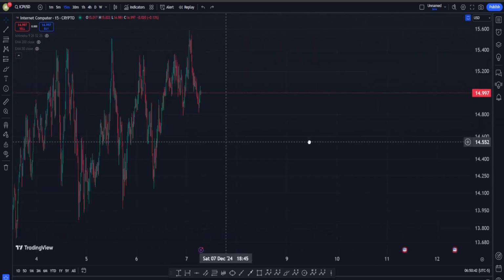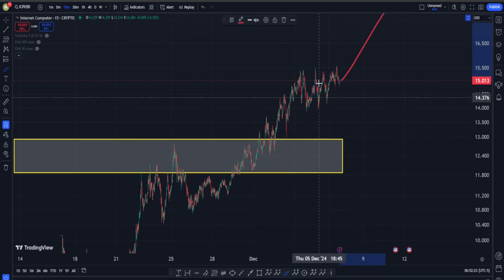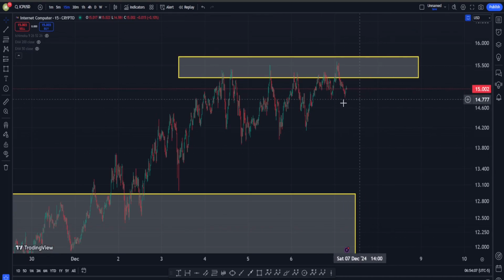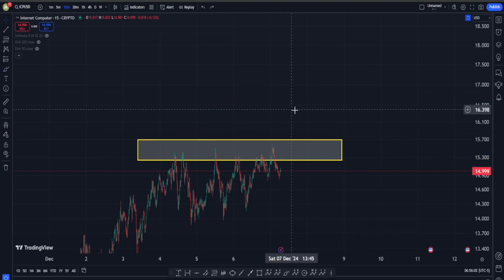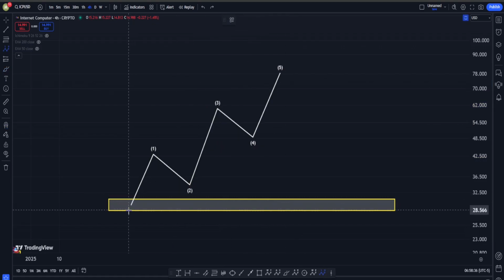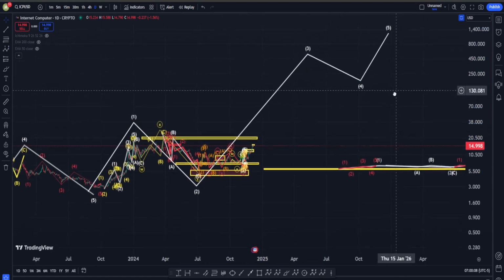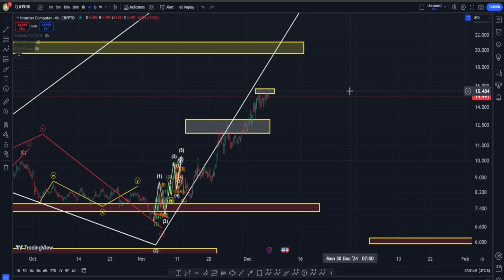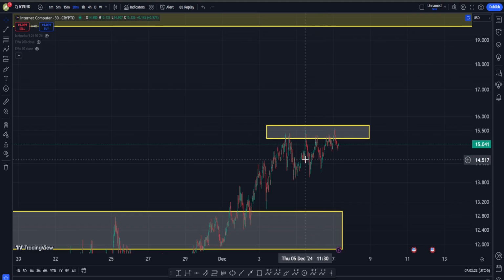ICP: A Great Bullish Pattern? - ICP Price Prediction - ICP News Now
ICP: A Great Bullish Pattern?- ICP TECHNICAL ANALYSIS - ICP INTERNET COMPUTER PRICE PREDICTION - ICP Analysis - technical analysis tutorial :

 In this video, we take a deep dive into the recent developments surrounding Internet Computer (ICP). With a major resistance level broken and bullish chart patterns emerging, all signs point to a bullish rally for ICP. We'll analyze the short-term structures and see why a move up soon is likely. Whether you’re a seasoned investor or just curious about ICP's growth potential, this video is packed with insights to keep you ahead of the market trends. Could this be the start of ICP's most significant bull run yet? Tune in to find out!

🌐 Whether you're a developer looking to expand on ICP or an investor seeking the next big opportunity, this video breaks down everything you need to know about ICP’s technology, market potential, and why it could lead the next alt season rally.